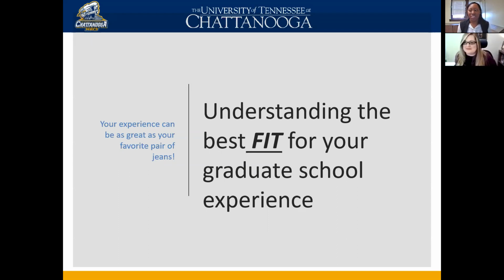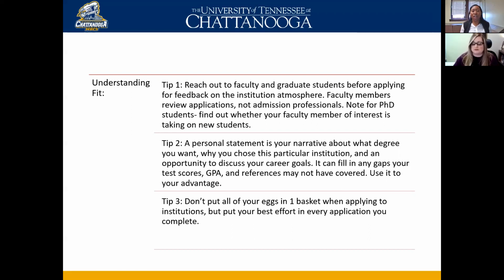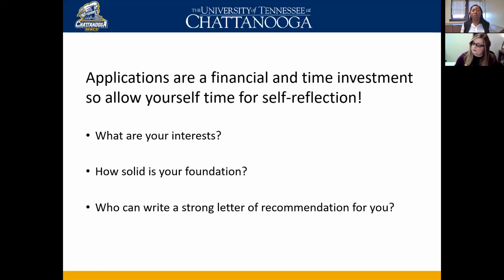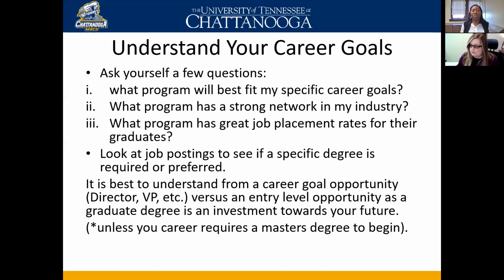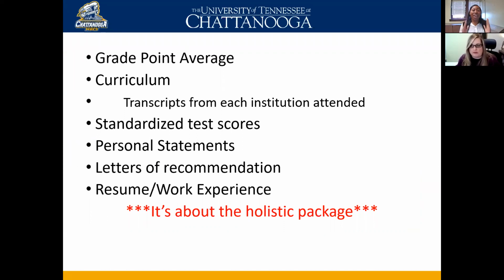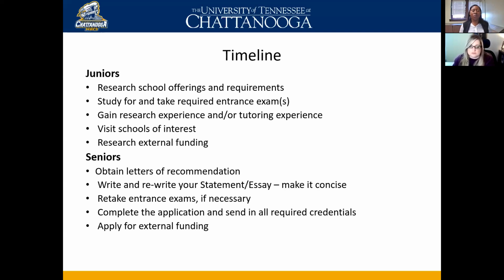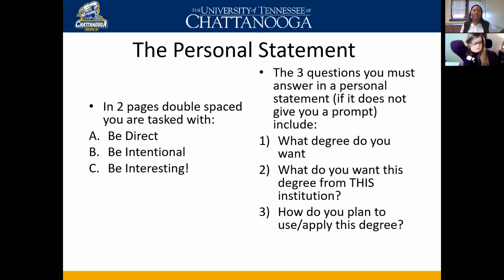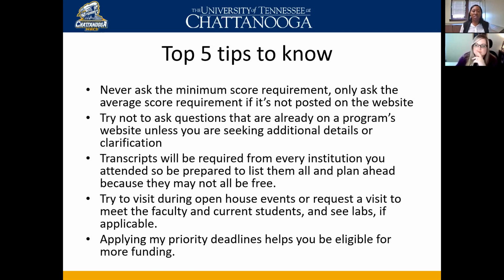Understanding Fit: Selecting a Graduate Program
Learn tips about how to select a graduate program and create a competitive graduate school application.